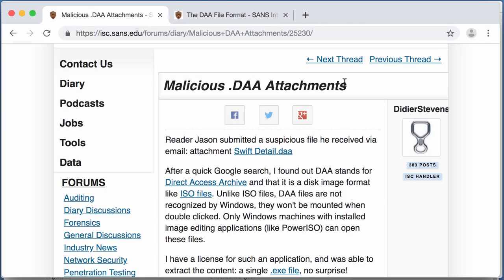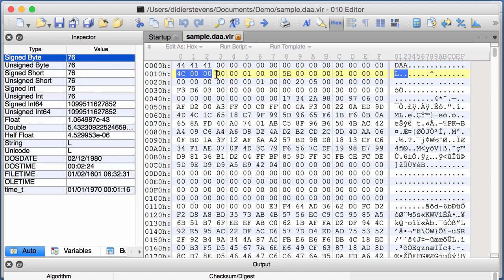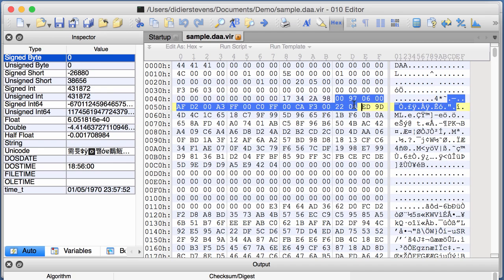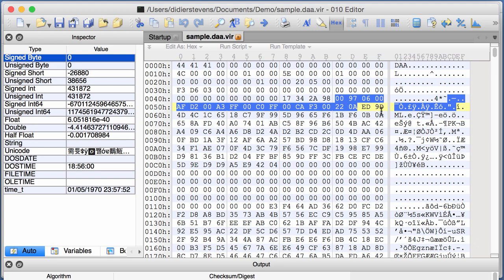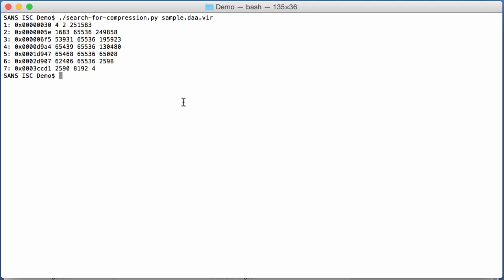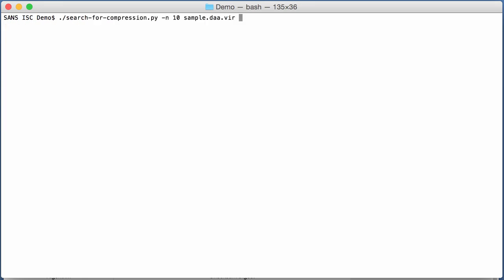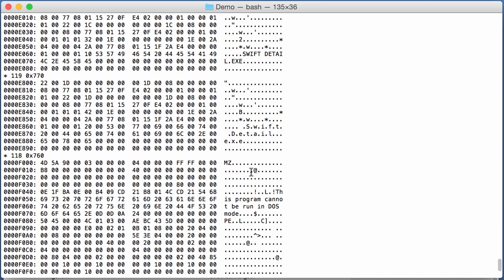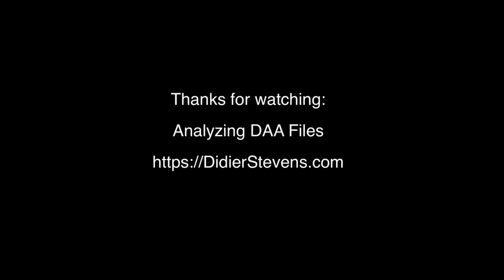Analyzing DAA Files